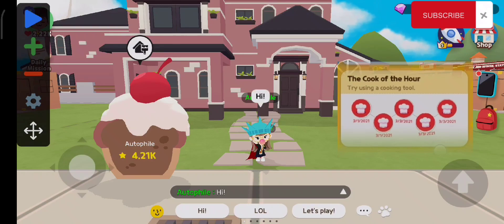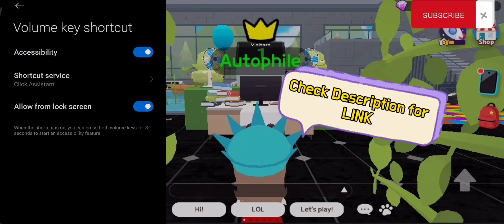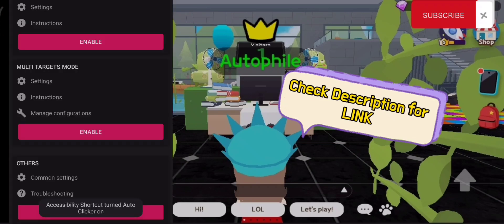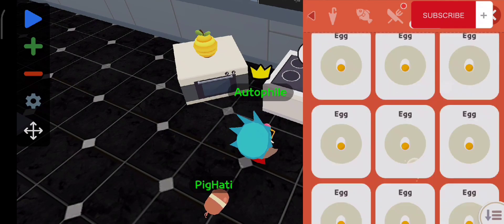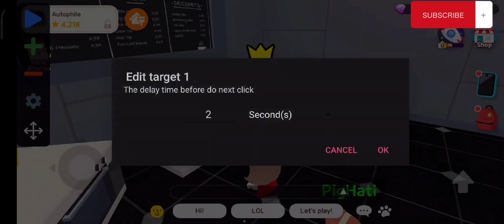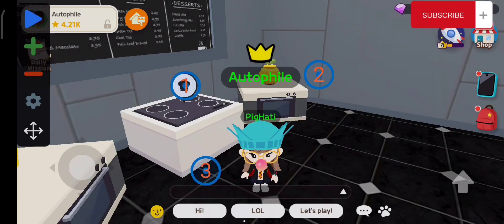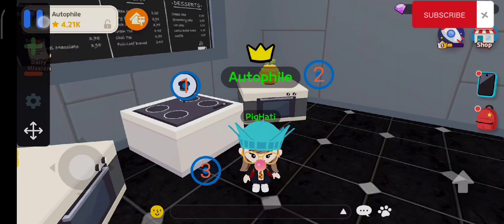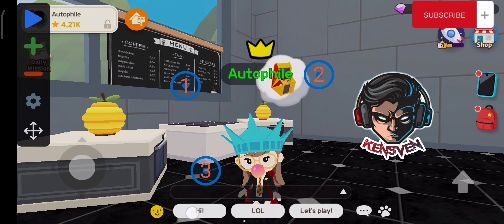[Play Together] Auto Clicker Tutorial | Cooking while AFK Tutorial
Hi Guys! this tutorial will help you to finish the Cooking Hour Achievement!

PS --- ANDROID USERS ONLY

IF YOU HAVE QUESTIONS OR HAVING TROUBLE WITH AUTO CLICKER APP. PLEASE COMMENT DOWN YOUR QUESTION AND I WILL RESPONSE WITH IN 12 HOURS